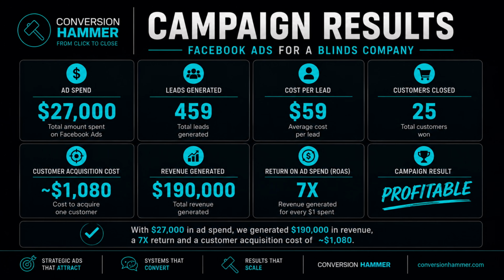I spent $27k on facebook ads, this is what happened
I spent $27,000 on Facebook ads for a blinds company.

In this video, I break down the exact campaign, the numbers behind it, what worked, what didn't, and the biggest lessons we learned after generating 459 leads, 25 customers, and nearly $190,000 in revenue.

You'll also learn why most businesses focus on the wrong metrics, how to qualify leads properly, how we improved the sales process, and why customer acquisition cost matters far more than cost per lead or ROAS.

Chapters

00:00 The $27,000 Facebook Ads Case Study
02:18 The Offers & Ad Creatives That Worked
06:14 Why Cheap Leads Are Usually Bad Leads
10:05 The Follow-Up System We Installed
13:55 The Sales Problem That Was Killing Results
17:02 Why Customer Acquisition Cost Beats ROAS

If you want help building a marketing system that consistently generates qualified appointments for your business, book a free strategy call:

Or, if you'd rather learn how to run profitable Facebook ads yourself, get my free Facebook Ads training here: